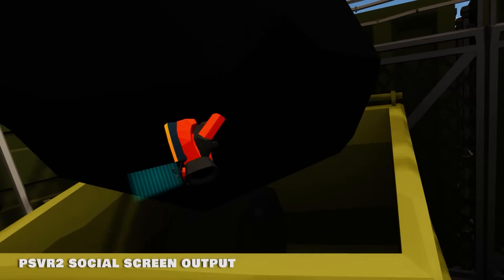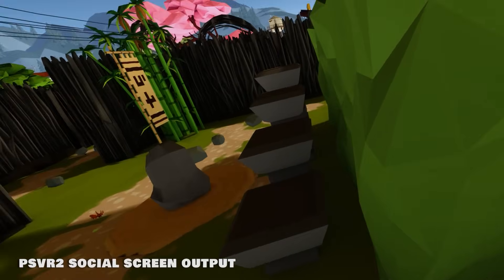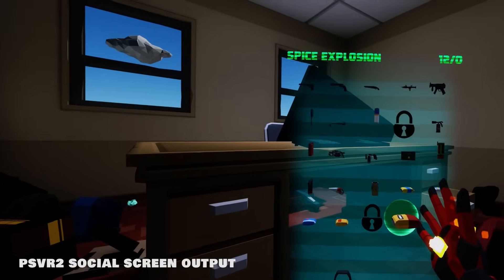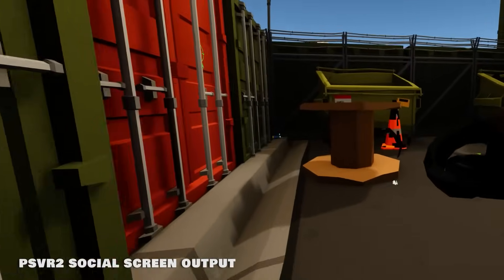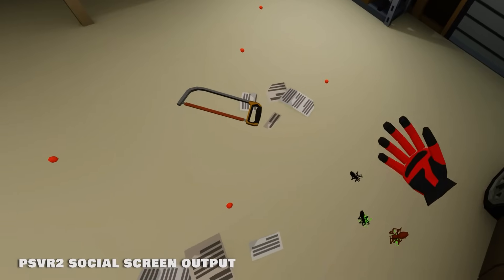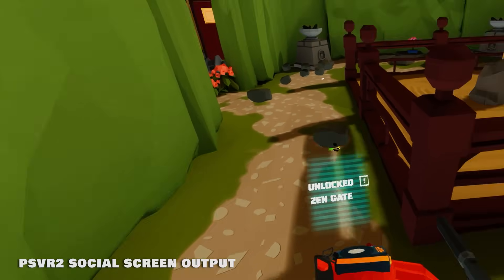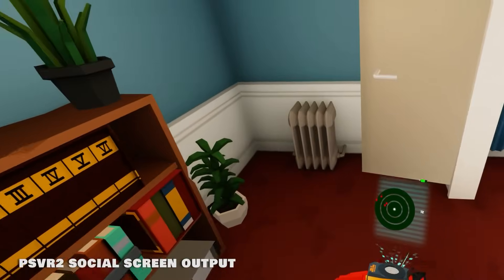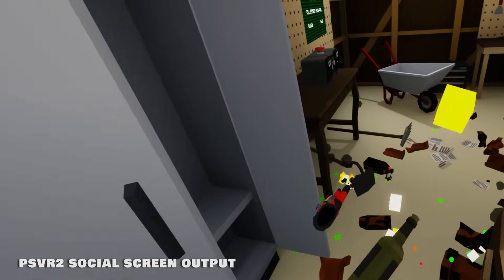Kill It With Fire VR | PSVR2 REVIEW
Kill every spider in sight?  You got it!  Kill It With Fire on PlayStation VR2 starts with a fun concept but ends up being tedious and ultimately a bit boring.  REVIEW KEY PROVIDED BY DEVELOPER/PUBLISHER